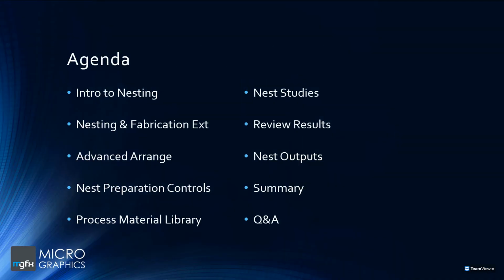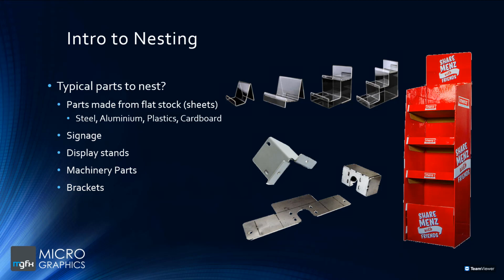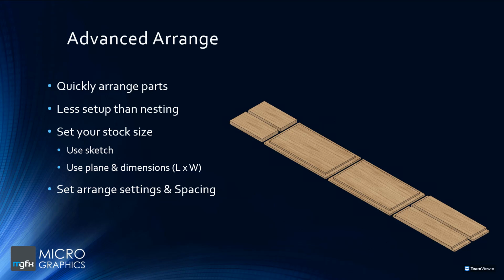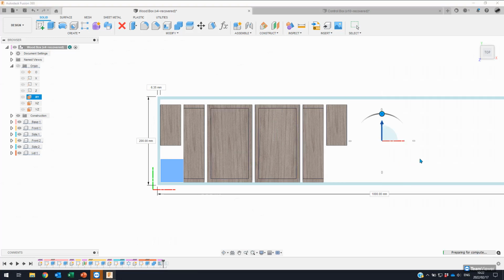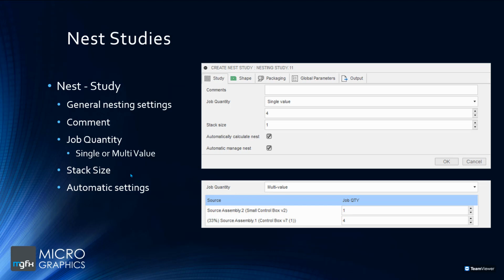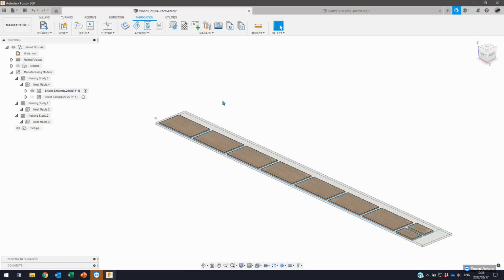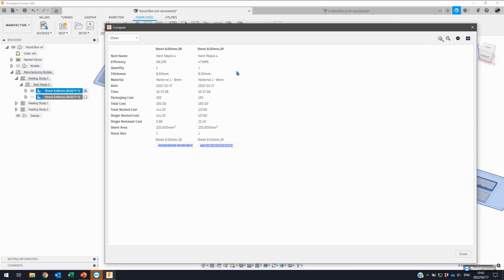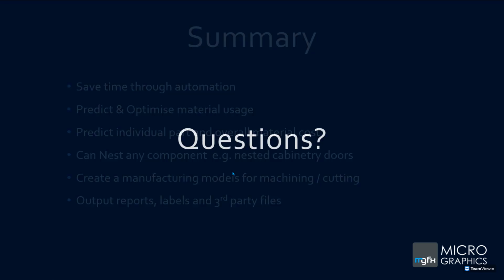Nesting Update Webinar 17 02 2022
This webinar is an update on what can be done with Nesting inside of Fusion 360.  In particular, Advanced Arrange, Nest Preparation Controls and more.